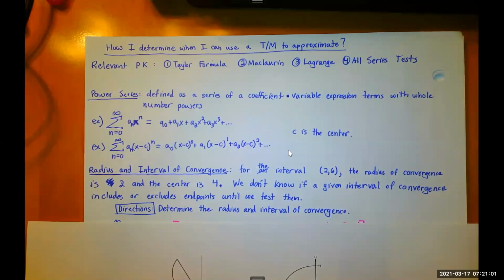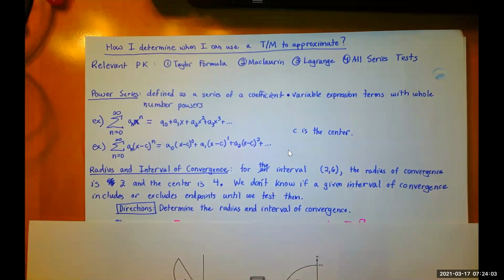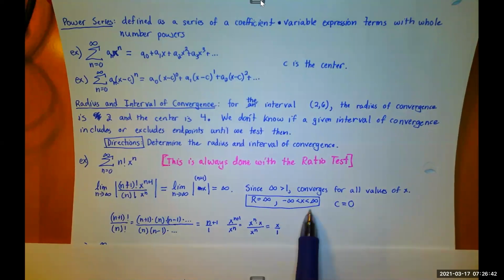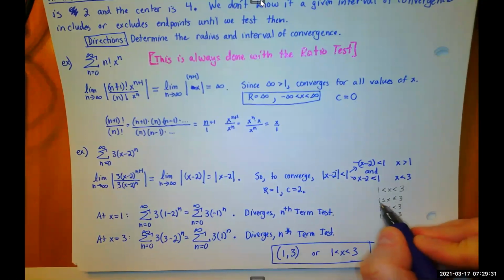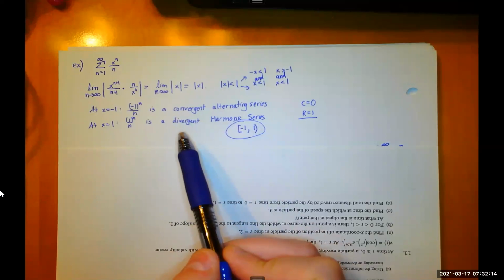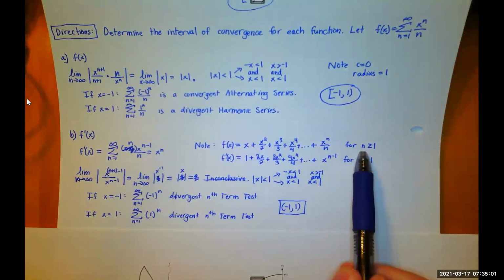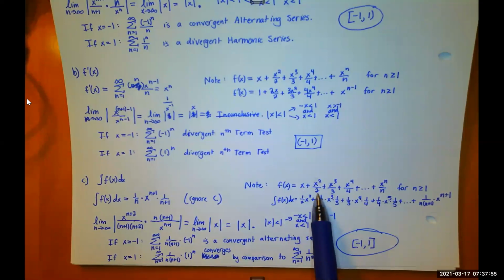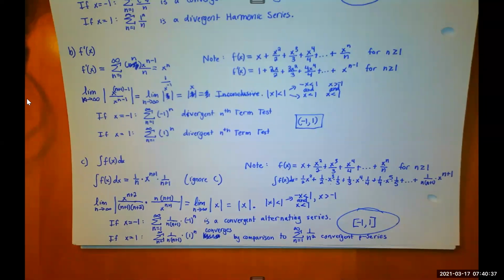U10 IS Interval of Convergence (BC only)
0:00 Intro
00:55 PK & Definitions
04:55 Example 1
-Example 1 has a terrible error in it.  The Radius is zero (since the result of the ratio test is infinite) and the series diverges for all values of x.
07:18 Example 2
10:53 Example 3
13:27 Example 4
14:08 Example 5
17:05 Example 6